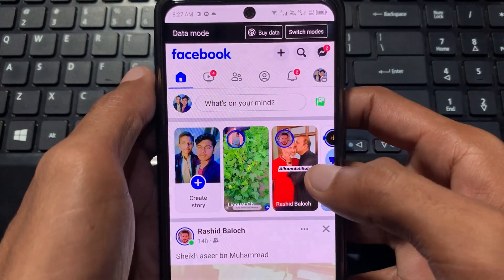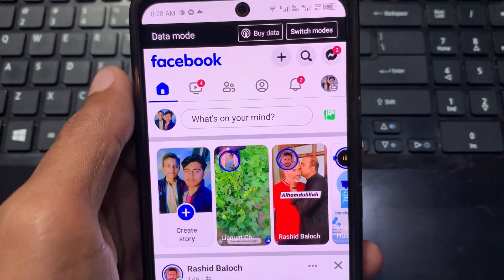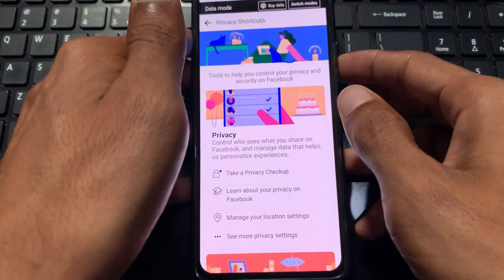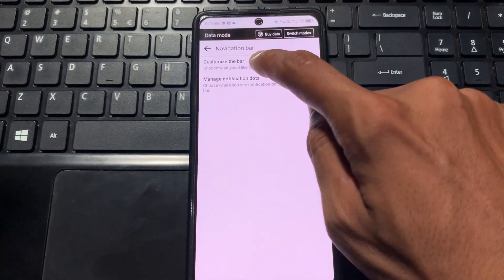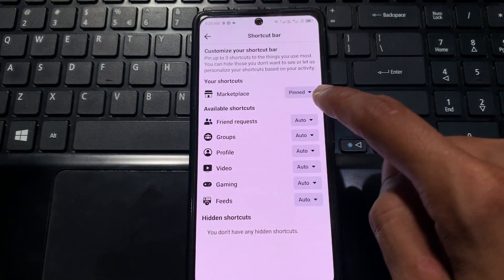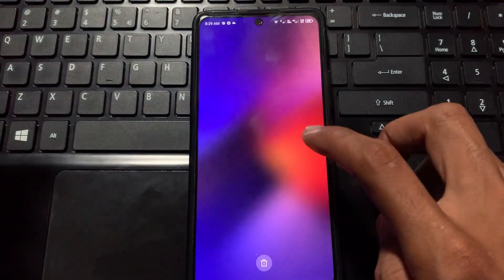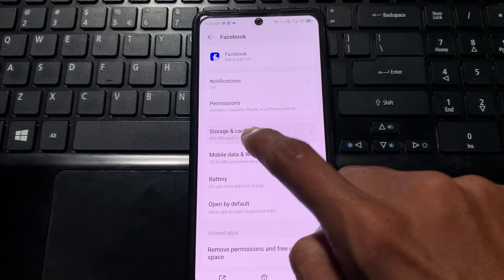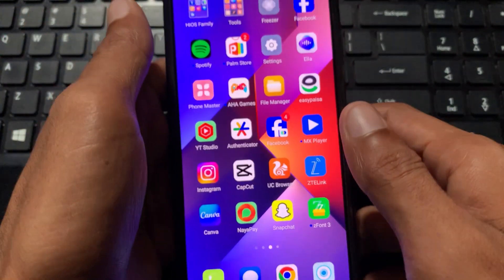How To Get Marketplace On Facebook | Facebook Marketplace Not Showing Up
In this video, I will help you to fix the Facebook marketplace not showing up. Please watch till the end.